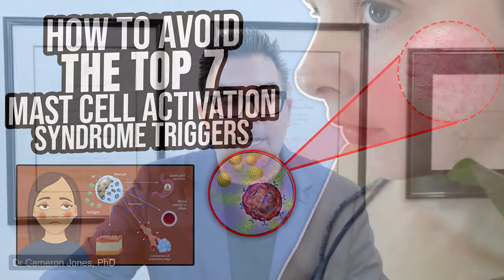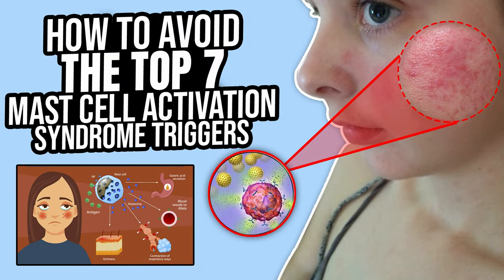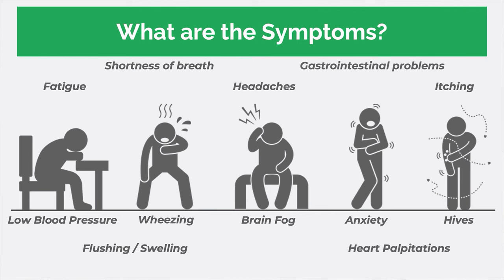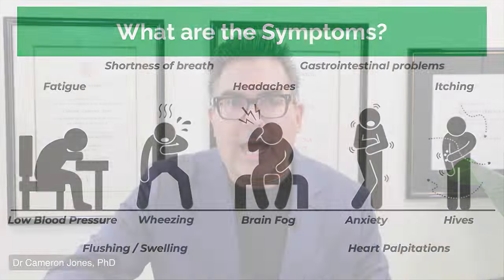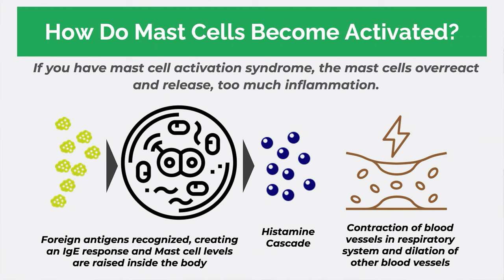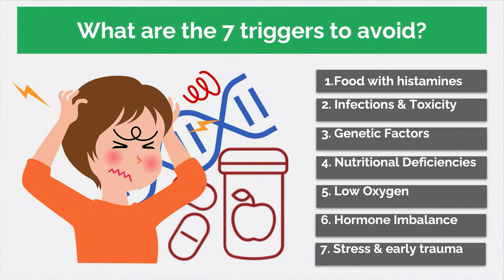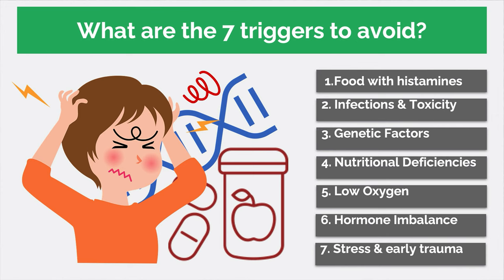Top 7 Mast Cell Activation Syndrome Triggers You Should Avoid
Mast Cell Activation Syndrome (MCAS) is a very serious, often overlooked condition. About one in four people with the disease cannot work or participate in normal day-to-day activities. It is a disease that affects people of all ages or gender, but one funny thing about it is that it is often unrecognized and possibly remains undiagnosed in many cases.
MCAS is a group of diseases involving the immune system. When the triggers occur, antigens are raised inside the body, which might result in itchiness, for example. But this also leads to a histamine cascade, which causes contraction of the respiratory vessels. Then blood vessels dilate and result in gastric acid secretion.
Many people with MCAS can have very serious life-threatening reactions such as anaphylaxis. Typical symptoms include itching, headaches, brain fog, fatigue, heart palpitations, hives, shortness of breath, gastrointestinal problems, wheezing, low blood pressure, anxiety, and, very typically, flushing or swelling, which appears on the face or body.
According to the American Academy of Allergy Asthma & Immunology, Mast Cell Activation Syndrome is a condition in which the patient experiences repeated episodes of the symptoms of anaphylaxis – allergic symptoms such as hives, swelling, low blood pressure, difficulty breathing, and severe diarrhea. High levels of mast cell mediators are released during those episodes.
For these reasons, it is therefore important that you are very much aware of the top seven underlying factors that can contribute to Mast Cell Activation Syndrome and avoid them completely so you can live a healthier, happier life.